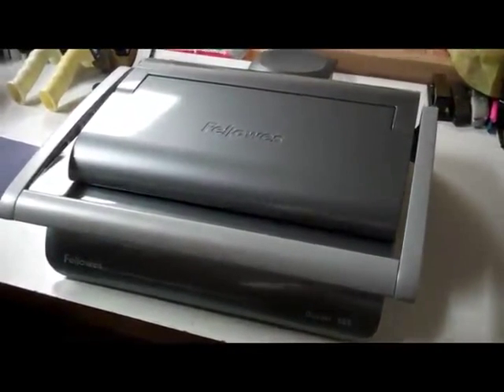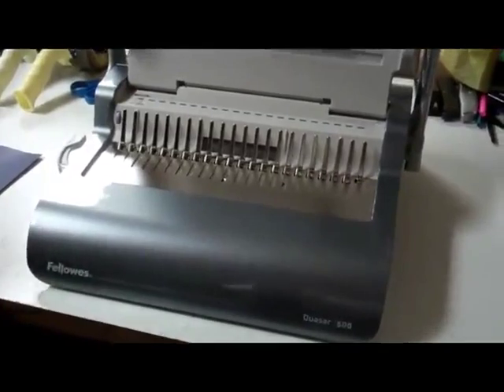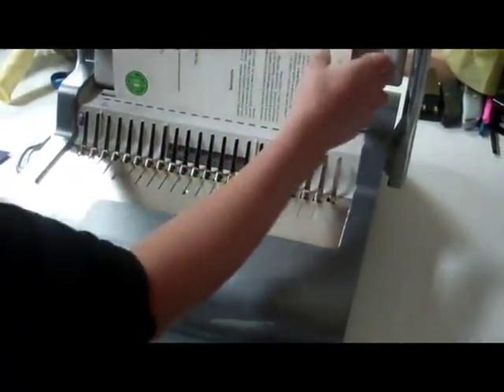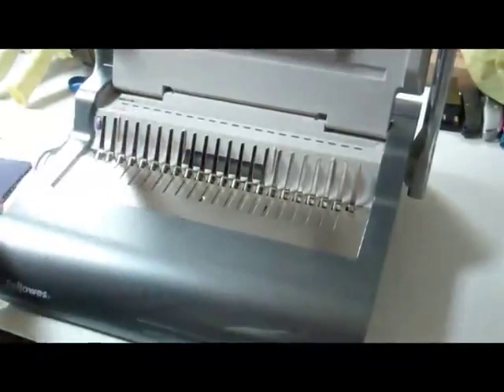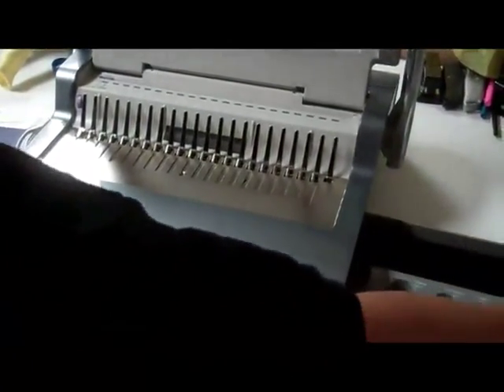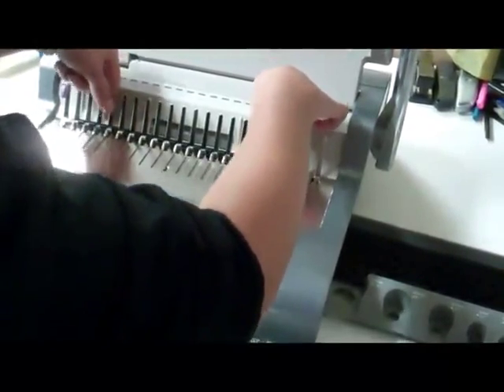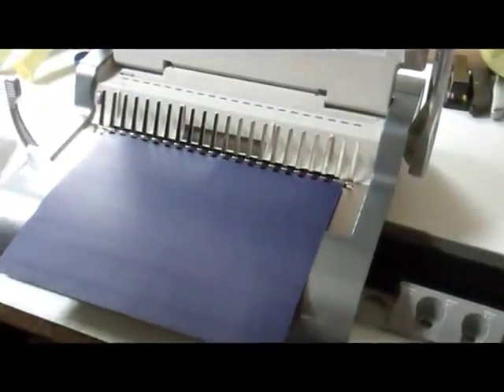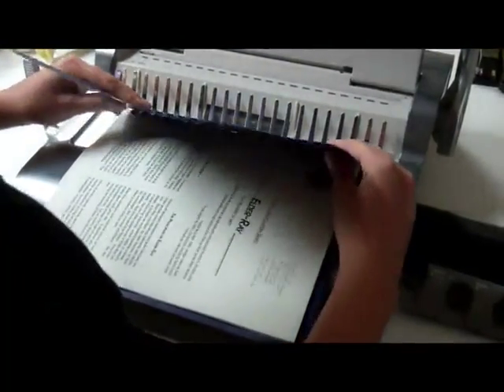Fellowes Quasar E 500 Comb Binding Machine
Effortless electric operation - just push the button to punch
    Punches up to 20 sheets at a time
    Binds up to 500 sheets with a 2 Inch comb
    Allows user to punch and bind continuously for maximum productivity
    Loads vertically for accurate punch alignment